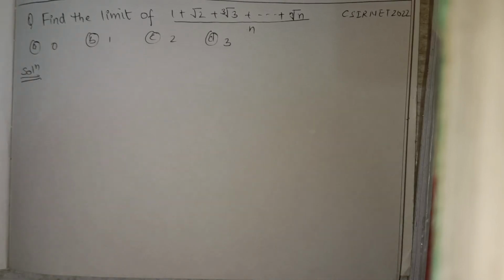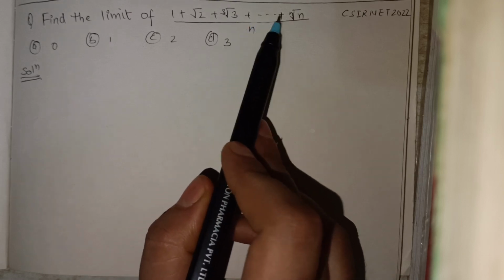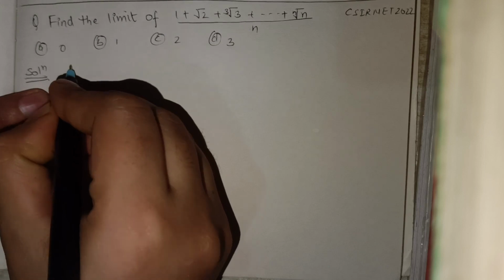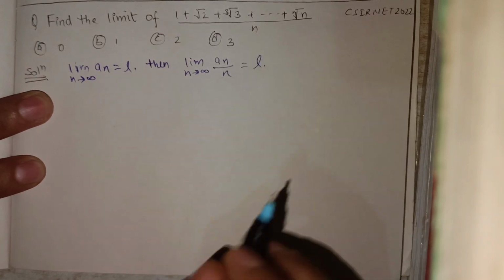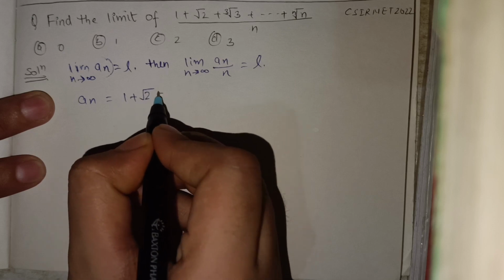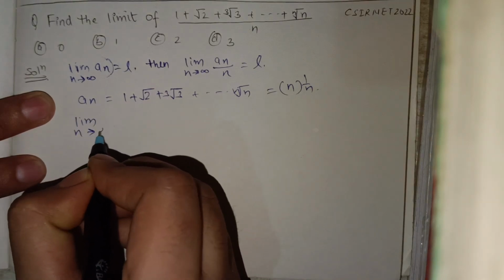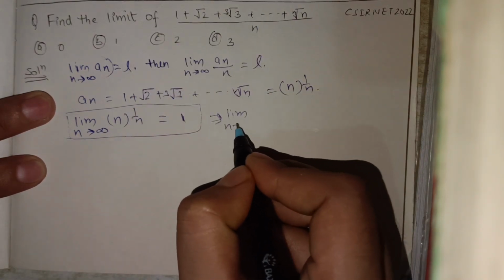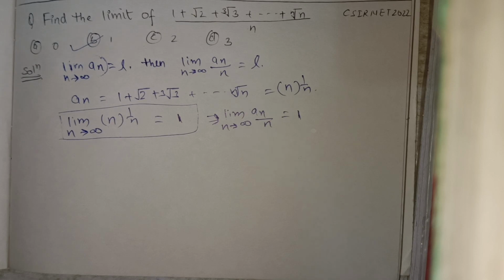Real Analysis || Csirnet 2022